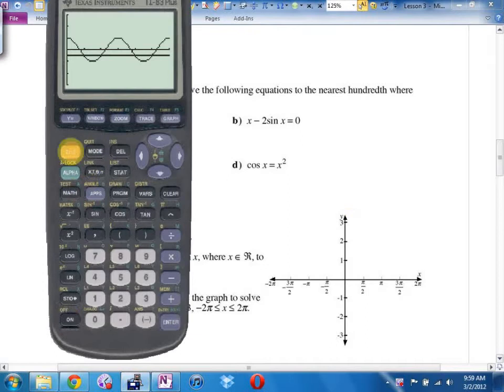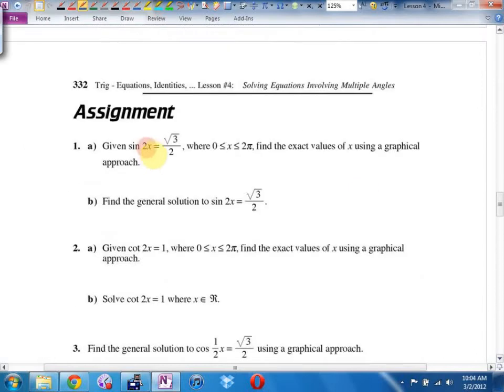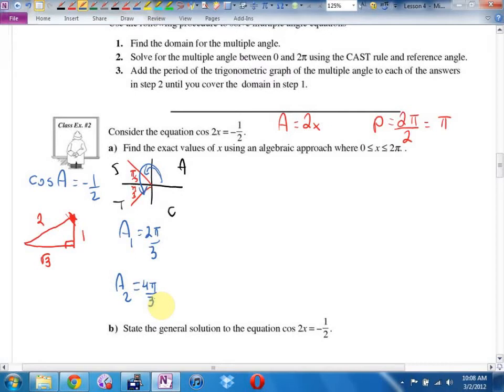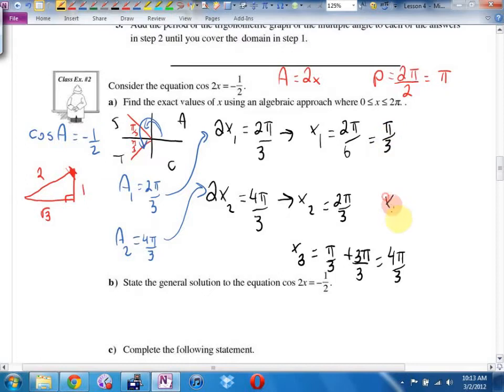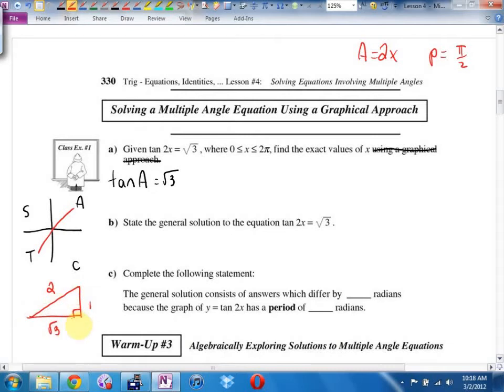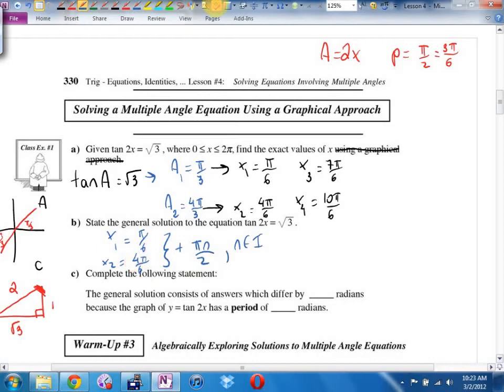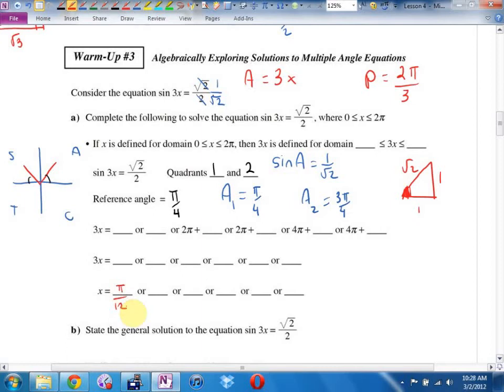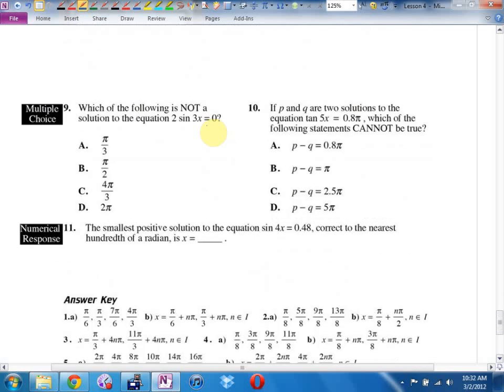Math 12 U4L4 Equations with a Period Change